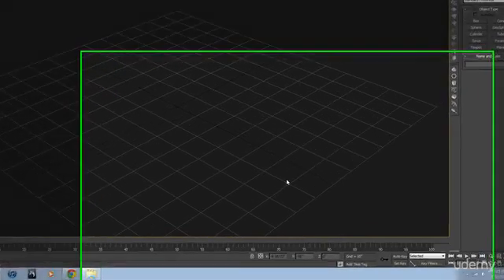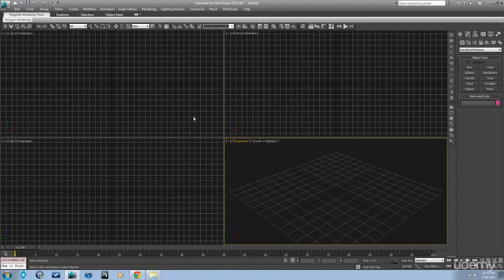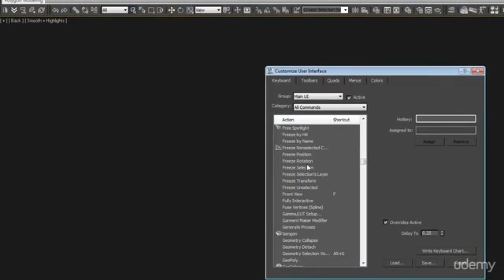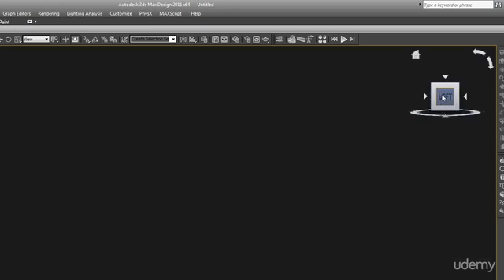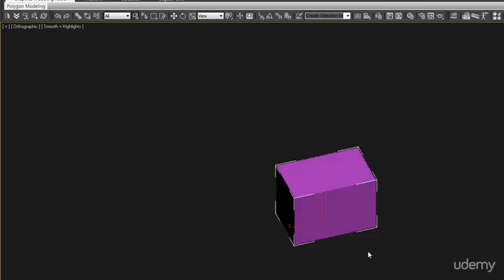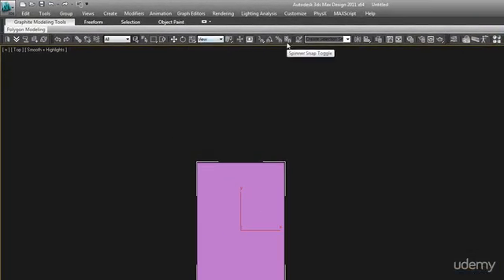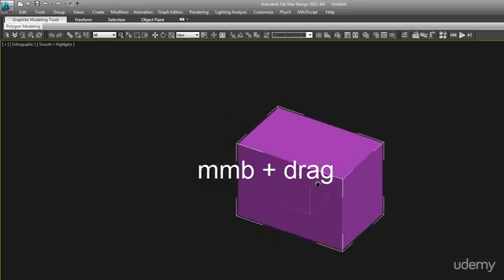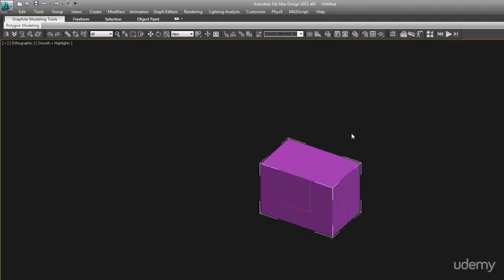3ds Max + V-Ray 3ds Max PRO tutorial First Time Opening Max